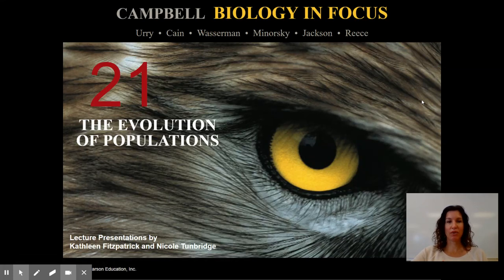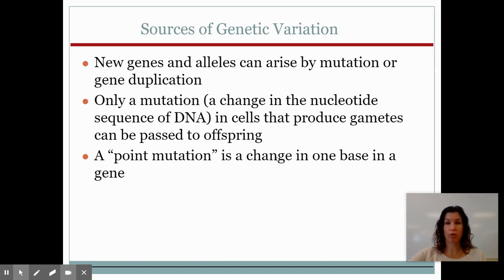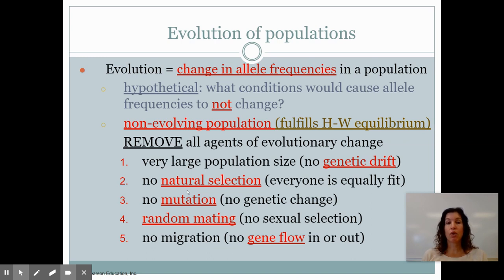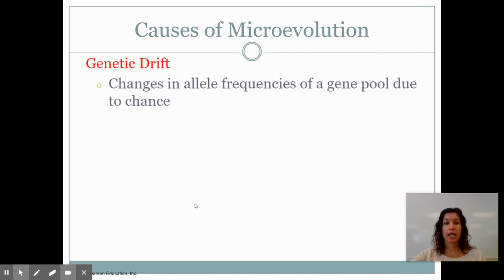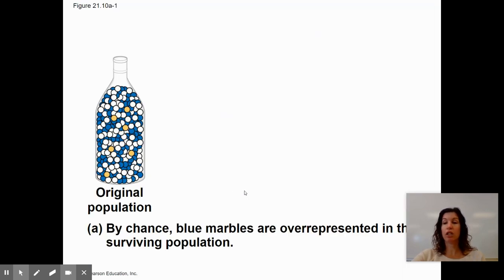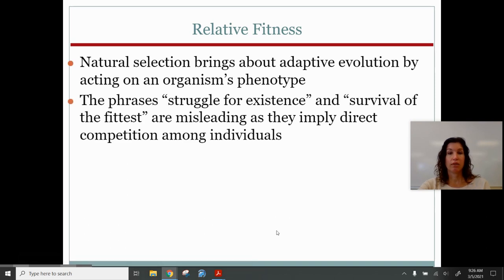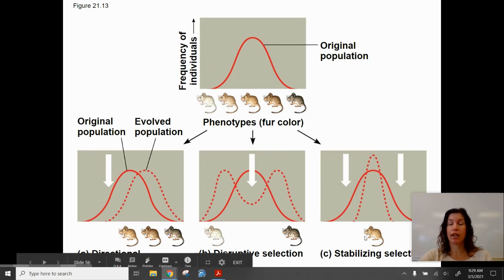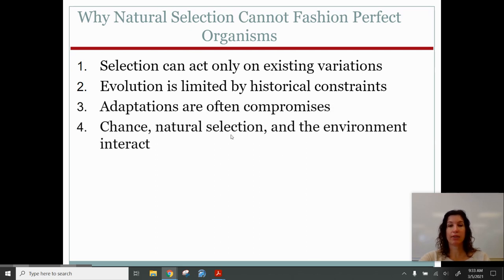ch 21 overview